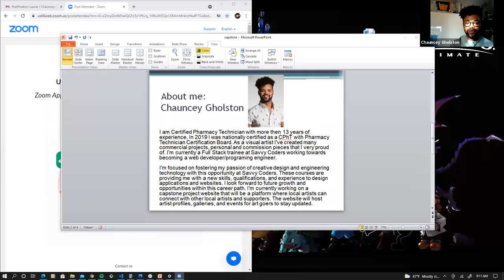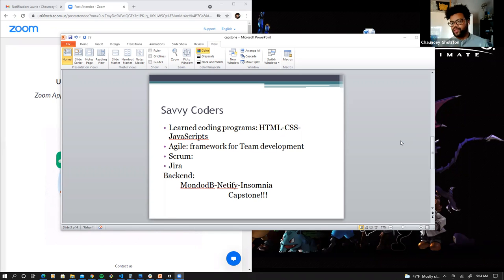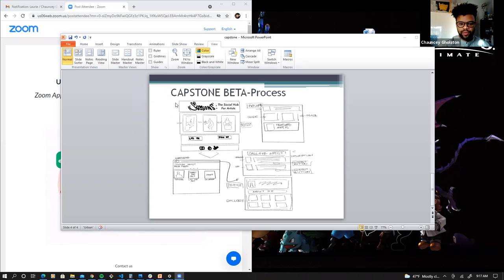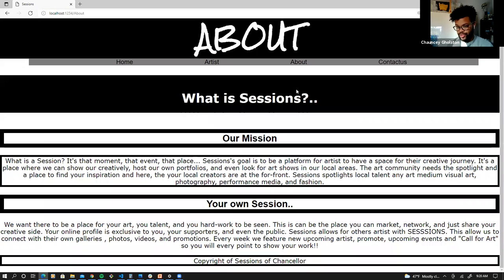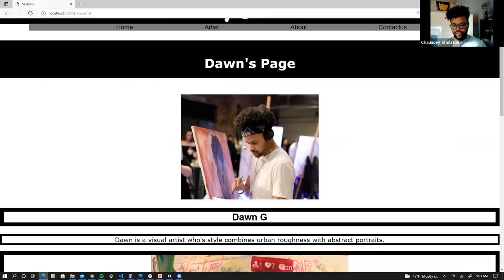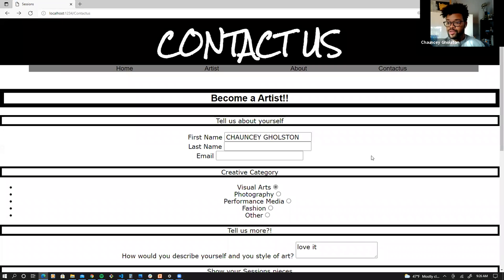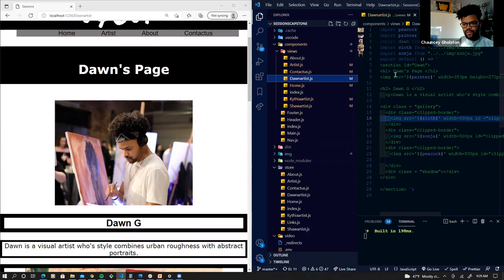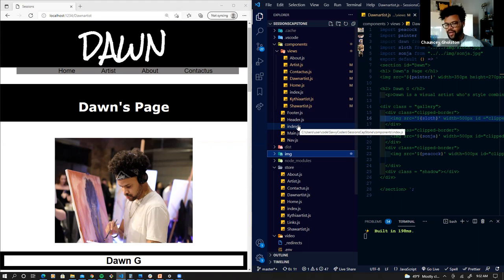Chauncey Gholston Full Stack Development Web Development Demo Day